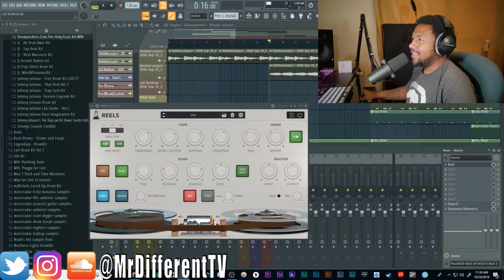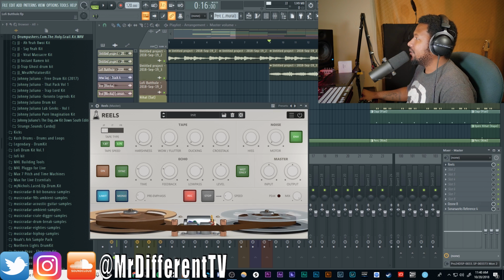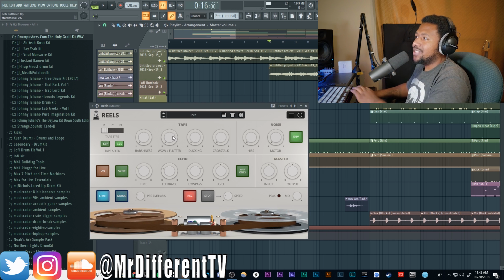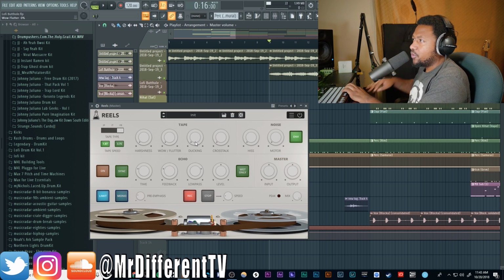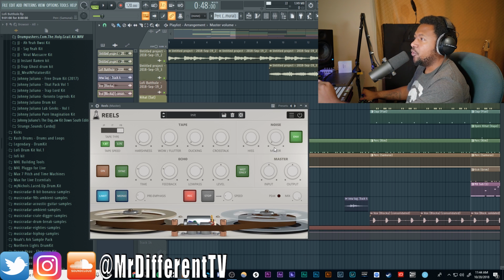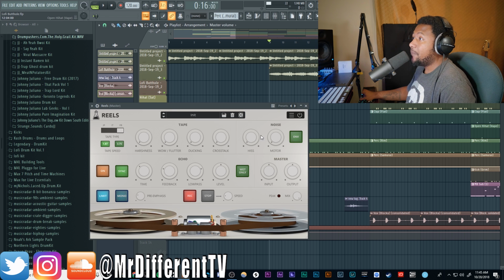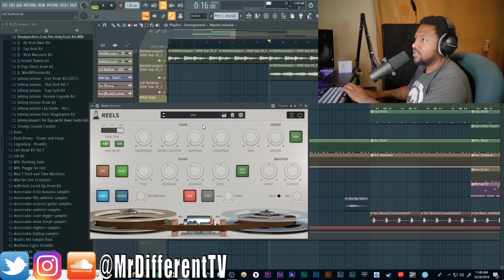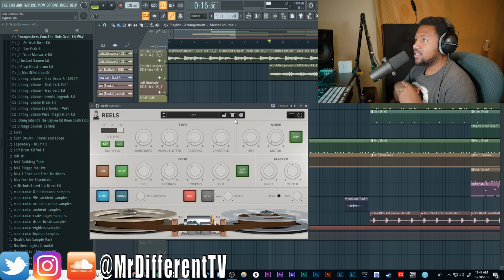AudioThing Reels Lofi Tape review | The next best Lofi Plugin? 🔥🔥🔥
Today we are going to take a look and a brand new Lofi plugin from Audiothing called Reels. Time to get that old school sound and color to your tracks.

PC Setup

2x Samsung - 850 EVO-Series 250GB
4x Seagate - 1TB